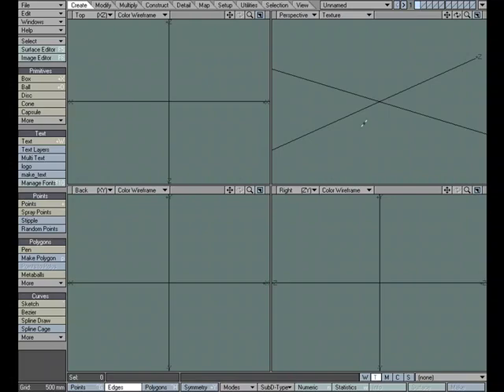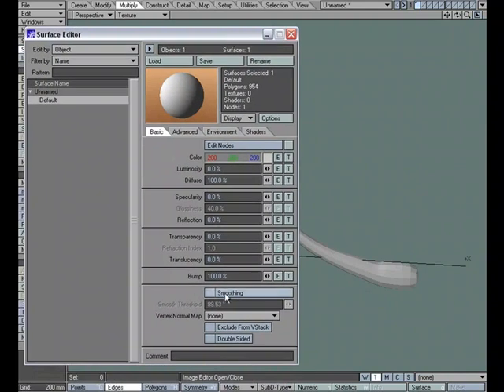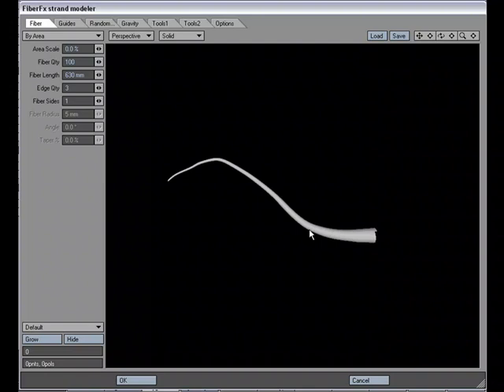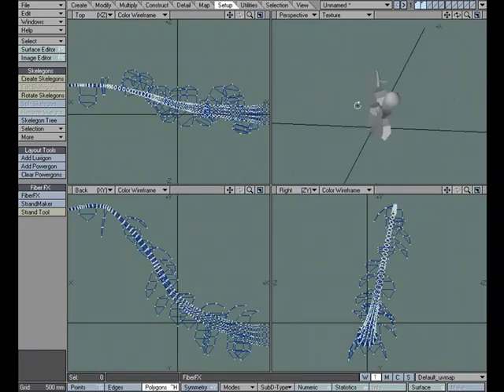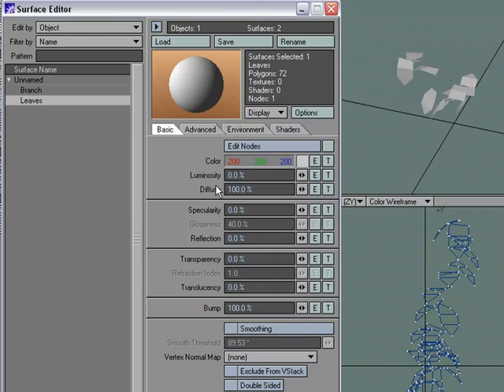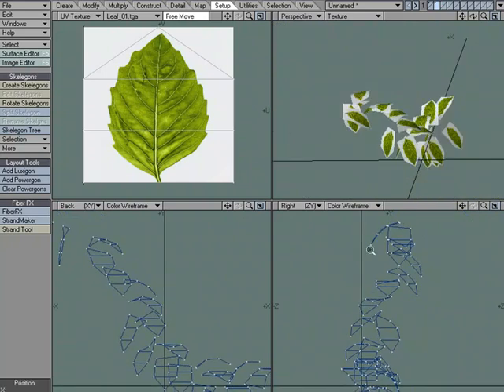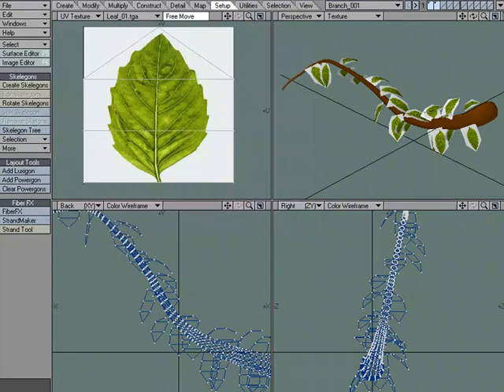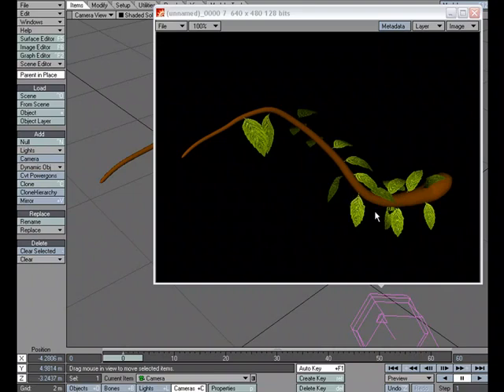LightWave 9 FiberFX- Strand Modeler- Leaves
Demo of LightWave 9 FiberFX- Strand Modeler- Leaves